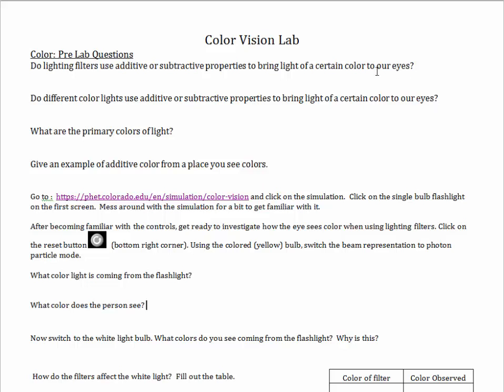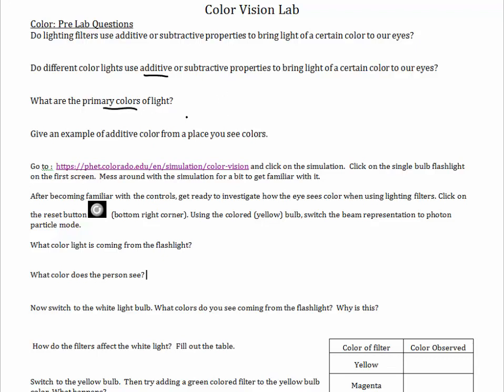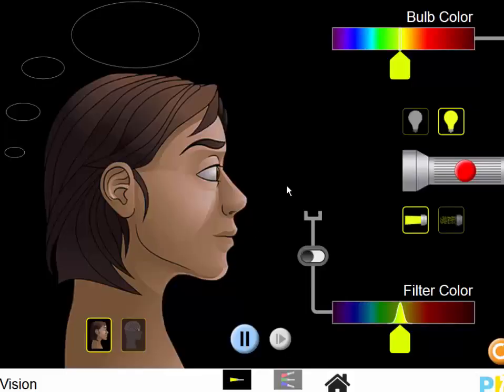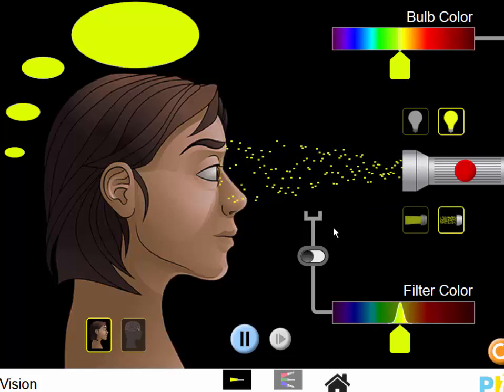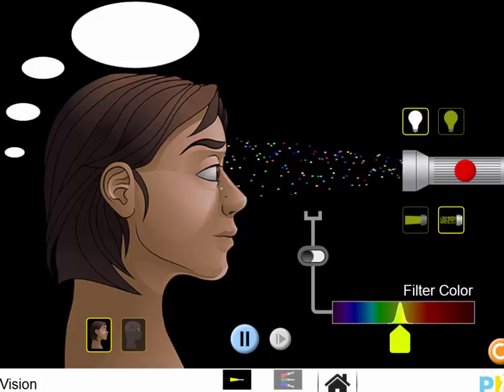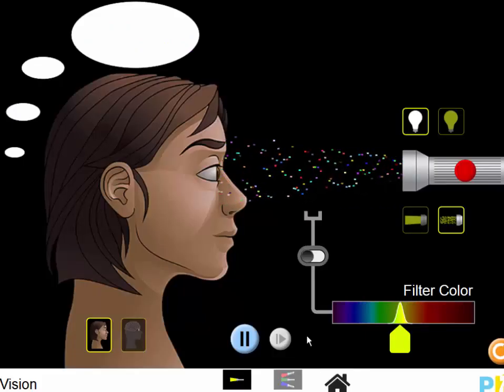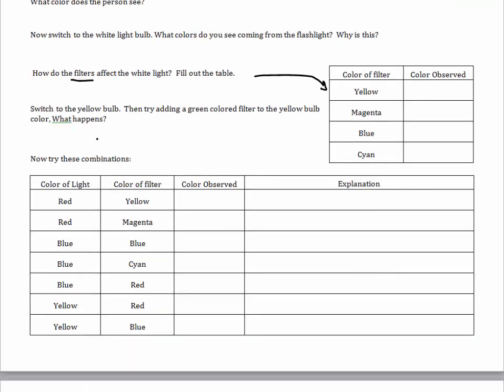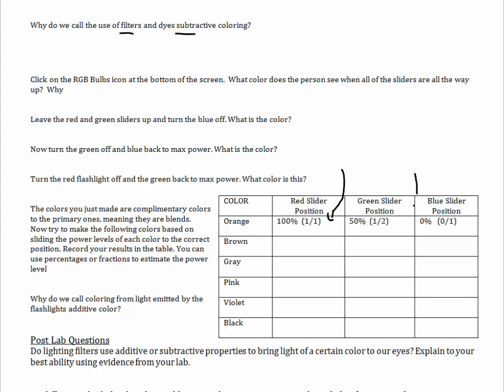102 Lab15 Intro